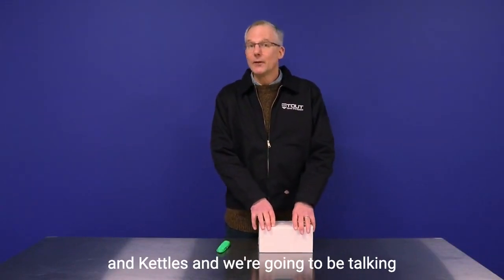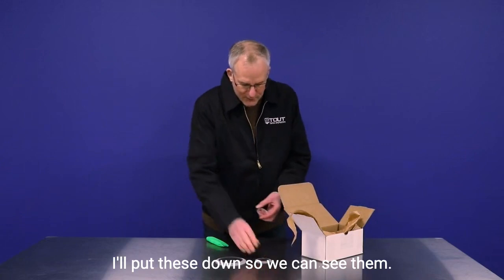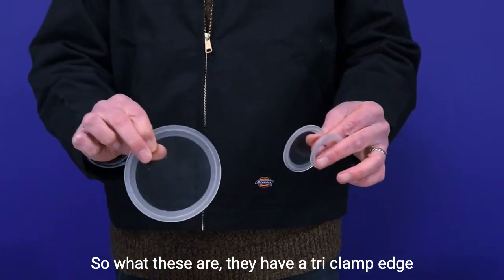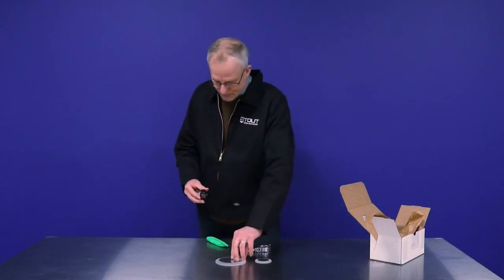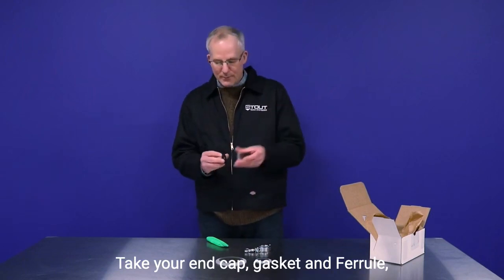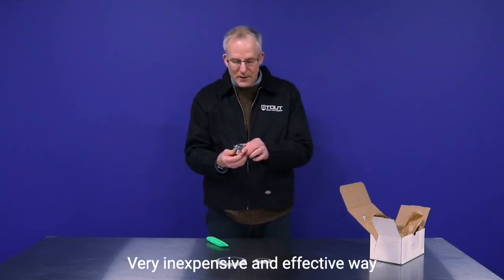Unboxing - Stout Tanks and Kettles End Cap Sight Glasses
Watch John Watt, Founder of Stout Tanks and Kettles, unbox an end cap sight glass and share the benefits of this part in craft beverage production.